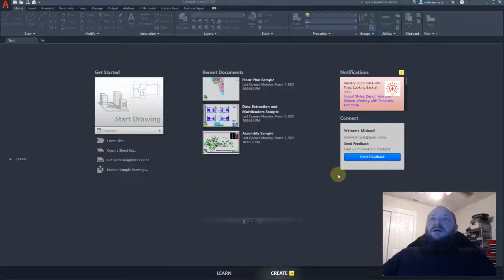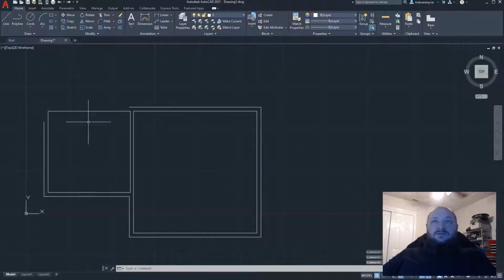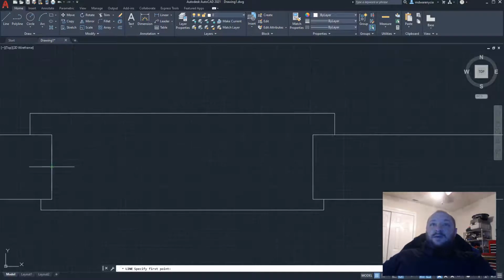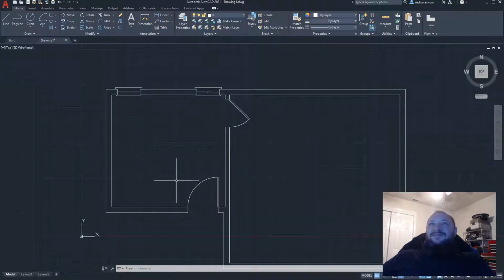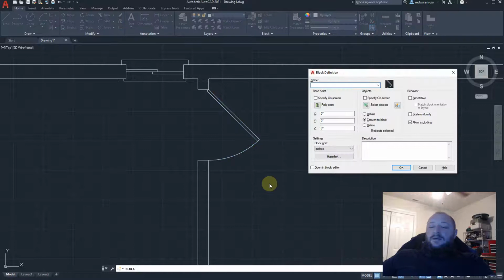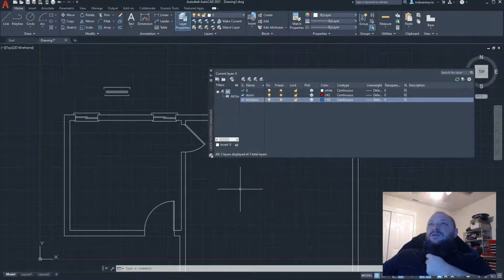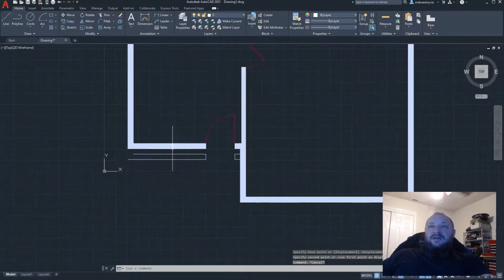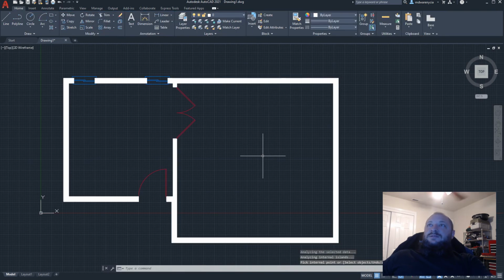Lecture 6-3, Milestone 4